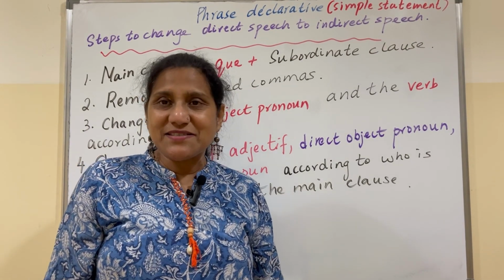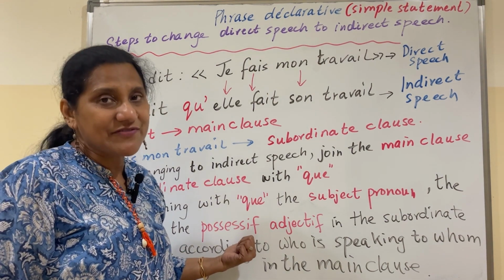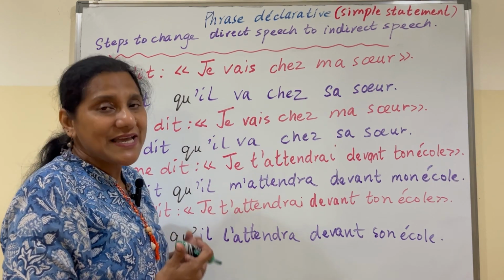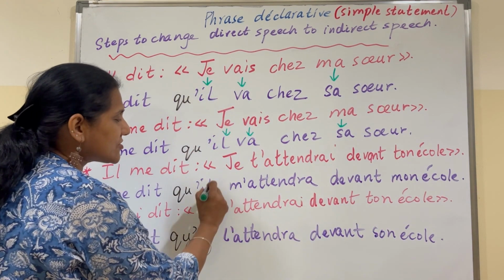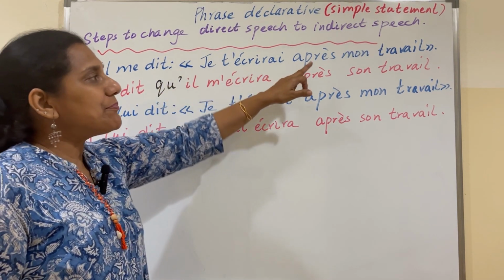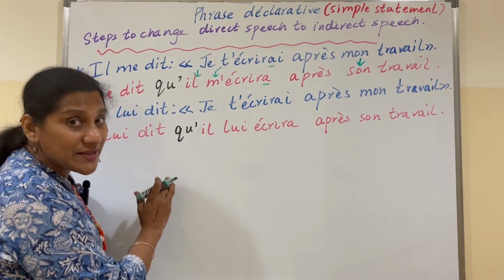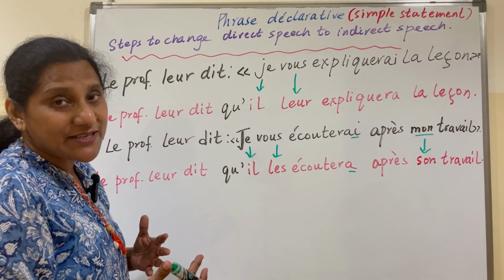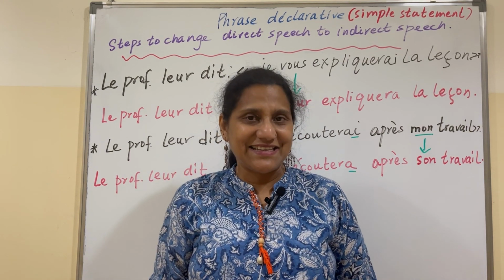Discours rapporté Part 1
In this video we will learn how to change from direct to indirect speech in a simple statement.
Discours rapporté Part 1#frenchgrammer
Discours rapporté Part 1#frenchforbeginners